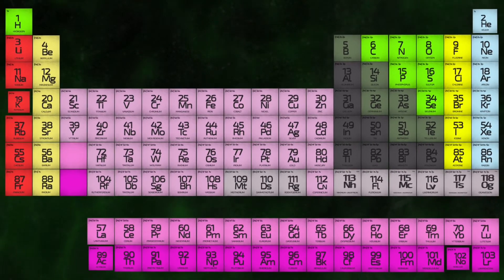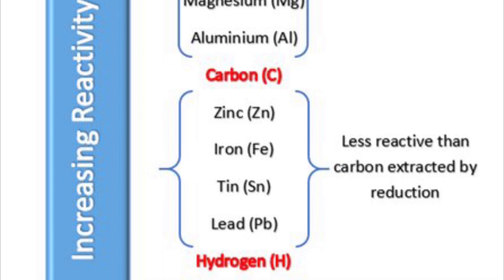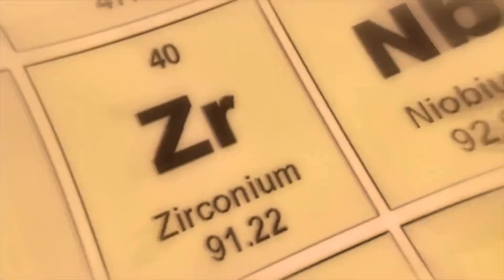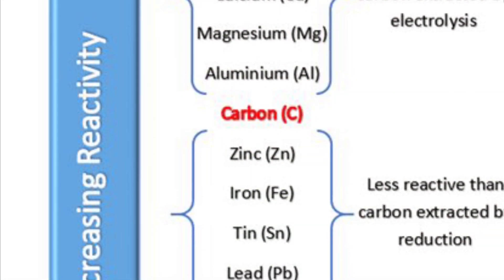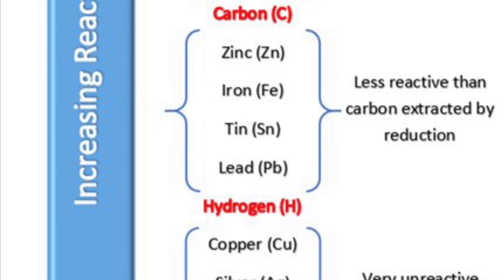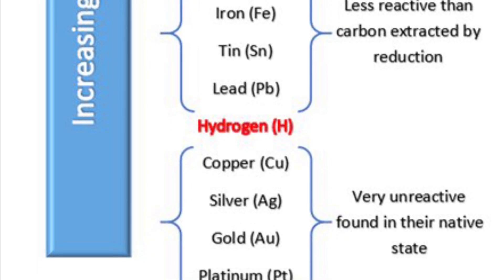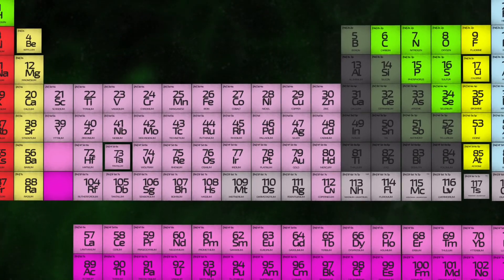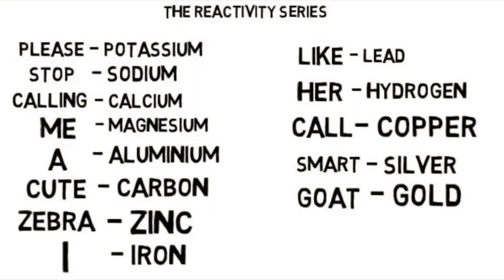The Reactivity Series Song | Fun Chemistry Song For Students | Learn With Music | Easy Memorization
Learn the Reactivity Series of Metals through this fun and engaging chemistry song! 🎵 Perfect for students, teachers, and science lovers, this song covers potassium, sodium, calcium, magnesium, aluminium, zinc, iron, tin, lead, copper, silver, and gold in a rhyming and musical way! Whether you’re studying for exams or just love learning with music, this video will make chemistry fun and memorable!”

✅ Topics Covered in this Video:
 • Reactivity series of metals
 • How metals react with water & acid
 • Chemistry learning through music
 • Science songs for students